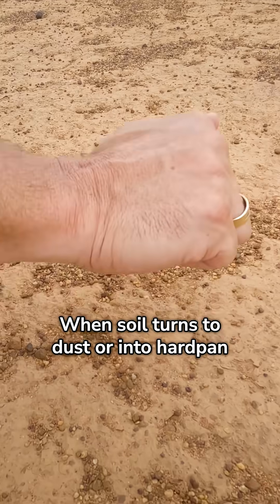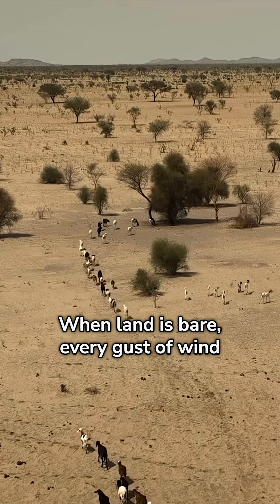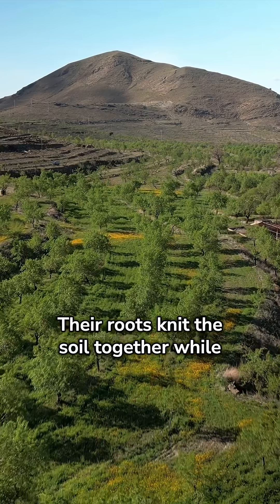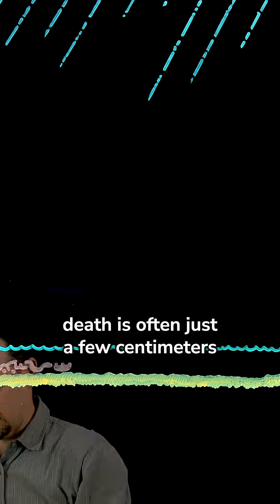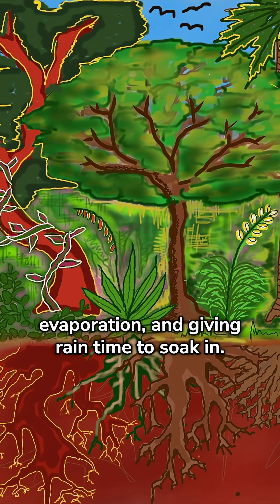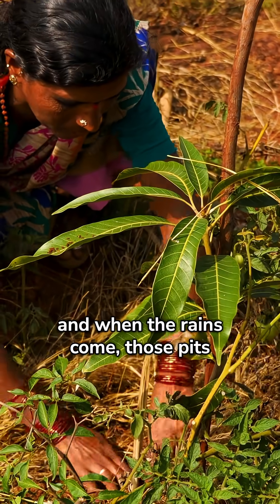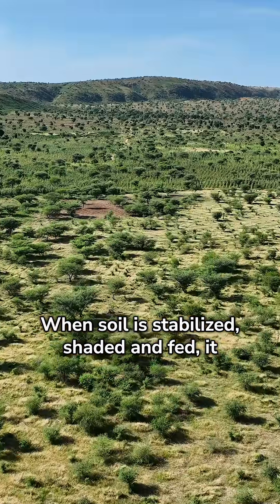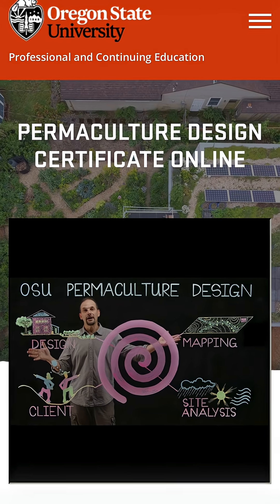3 Ways the Desert Grows Back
Desert soil isn’t dead, it’s just waiting for the right conditions to come back to life.

Across drylands worldwide, people restore dehydrated, depleted ground by focusing on three simple ideas:

1. Soil Stabilization
Living roots and contour plantings calm the landscape, stop erosion, and give the soil a chance to rebuild.

2. Moisture Retention
Groundcovers, mulch, and a bit of shade keep precious moisture from escaping, helping every drop of rain soak in.

3. Nutrient Enrichment
Planting pits like Zaï or Tassa concentrate water, compost, and fertility right where young plants need it most.

When soil is stabilized, shaded, and fed, it begins to heal. Once the soil heals, the desert begins to grow again.